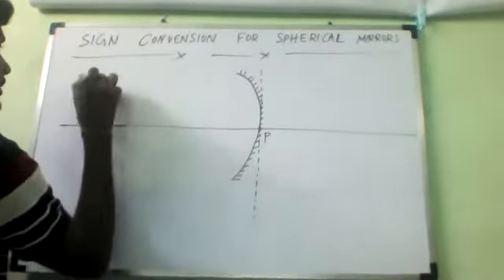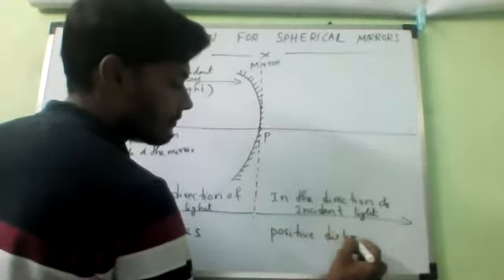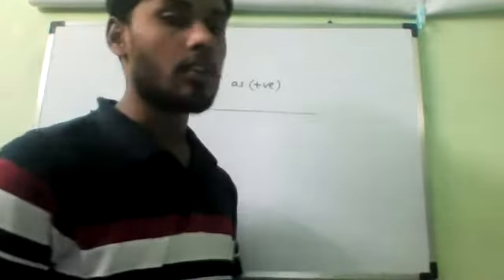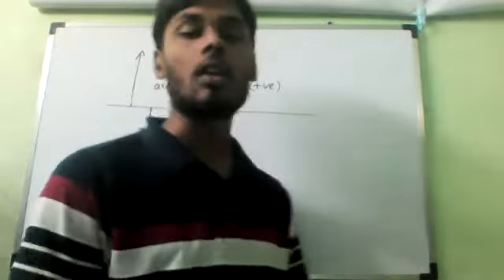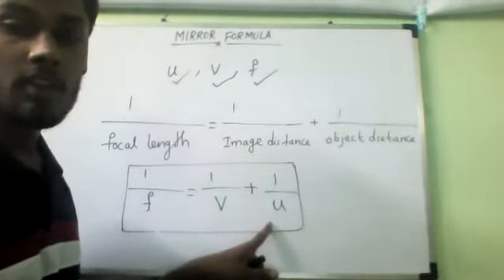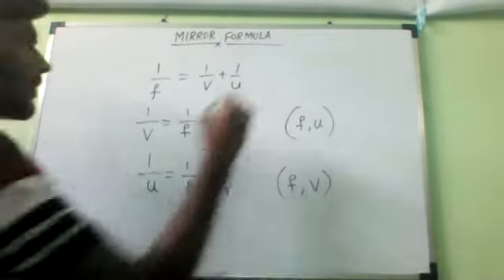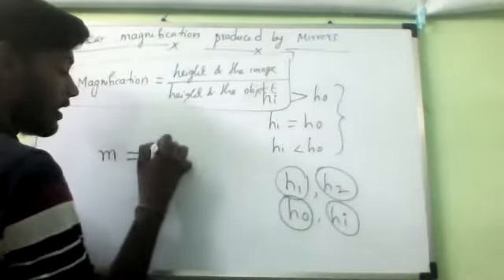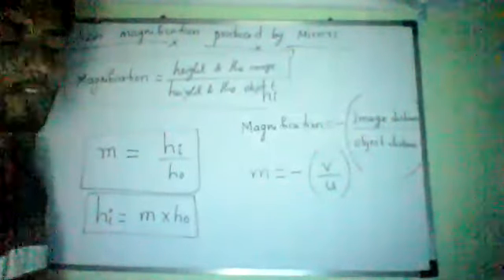SIGN CONVENTION FOR SPHERICAL MIRRORS